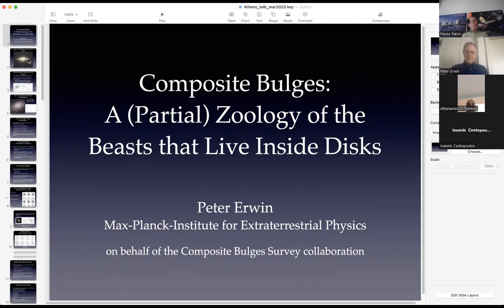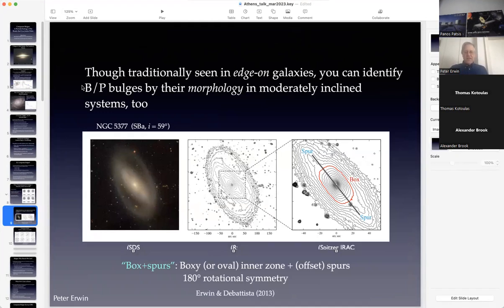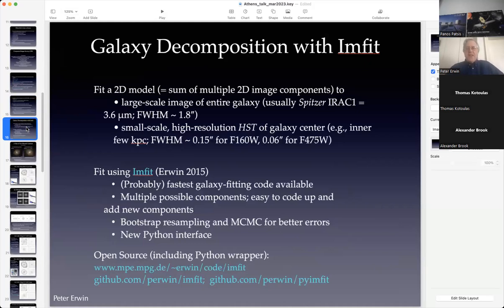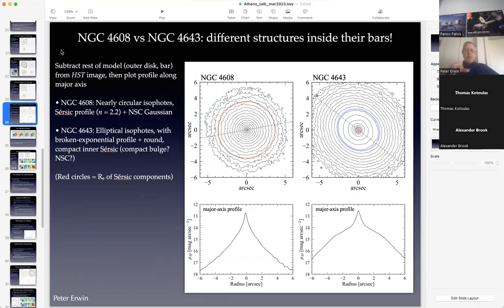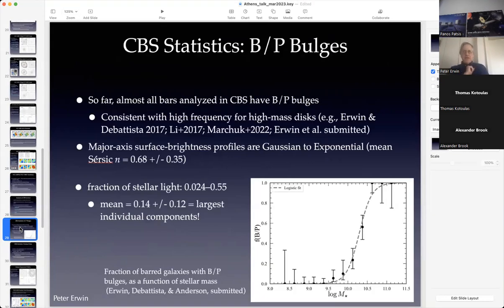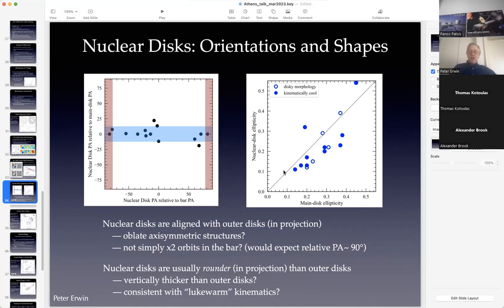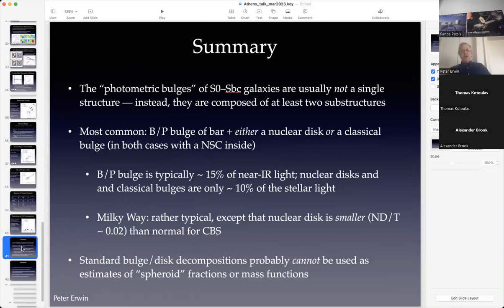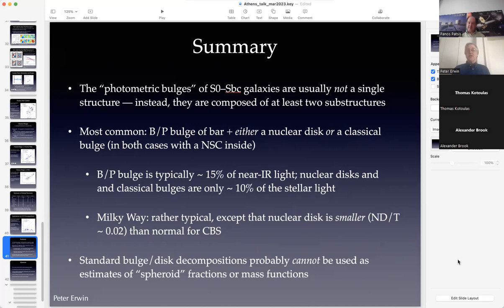Composite Bulges:(Par.) Zoology of Beasts that Live at Centers of Galaxy Disks (P. Erwin, 28/3/2023)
Peter Erwin
Max-Planck-Institute for Extraterrestrial Physics,
Garching bei Muenchen, Germany

Abstract:
Classically, the centers of z ~ 0 disk galaxies were usually said to be dominated by "bulges": old, spheroidal, kinematically hot stellar systems not unlike low-luminosity elliptical galaxies. In the last two decades, this has been challenged by the "pseudobulge" idea: that some bulges are instead kinematically cool, disklike systems.

I will present evidence that the reality is even more complicated: when disk galaxies have "bulges" in their centers, these are*composite*  systems, consisting of multiple distinct, coexisting stellar structures. These include the boxy/peanut-shaped bulges of bars, nuclear disks, nuclear rings, nuclear bars, compact spheroidal ("classical") bulges, and nuclear star clusters of varying sizes. As part of this, I will discuss recent findings from the Composite Bulge Survey, which uses HST imaging and 2D IFU stellar kinematics for a volume-limited sample of massive S0 and spiral galaxies to investigate the nature and demographics of such systems. One striking (if preliminary) result is that classical bulges are surprisingly rare even in massive, early-type disk galaxies.